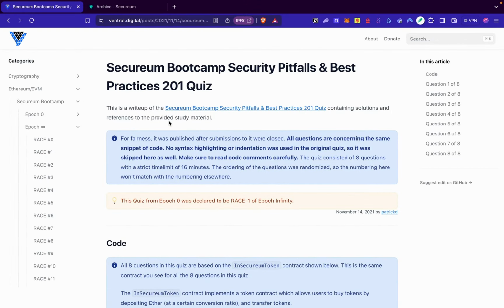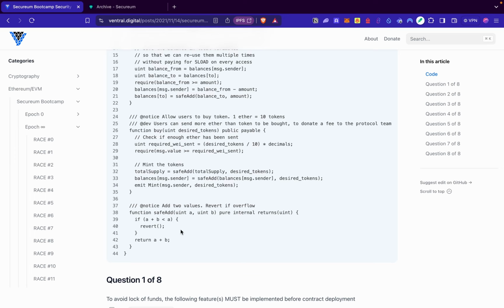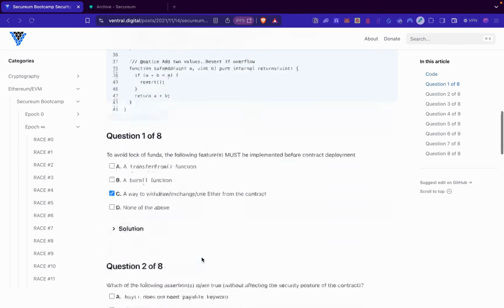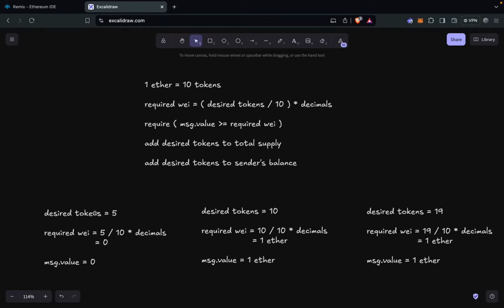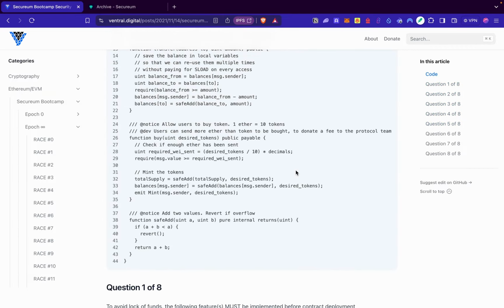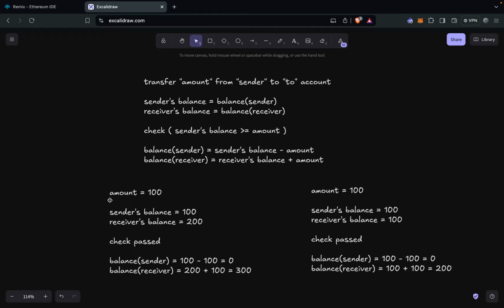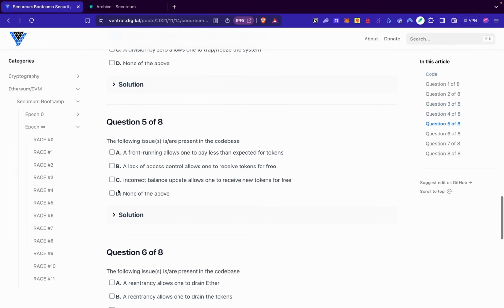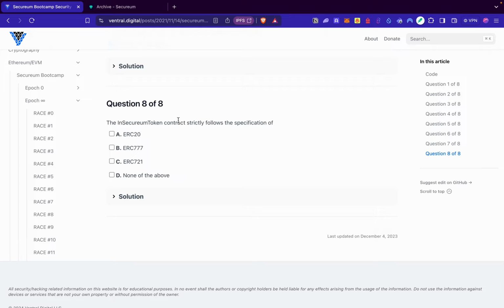ETH009 - Secureum Bootcamp - RACE 1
A walkthrough of the questions & their solutions from RACE 1 of Secureum Bootcamp.

Chapters
00:00 Intro
00:43 Code review
03:12 Question 1 (C)
04:11 Question 2 (C,D)
05:37 Question 3 (D)
06:13 Question 4 (B)
09:57 Question 5 (C)
15:59 Question 6 (D)
16:41 Question 7 (D)
18:08 Question 8 (D)

Let us know if you found this video helpful in the comments.

FOLLOW QUEZAR!